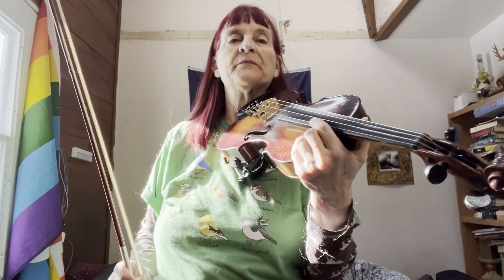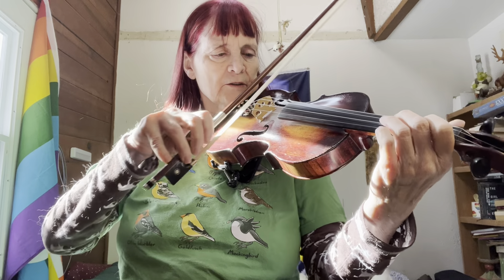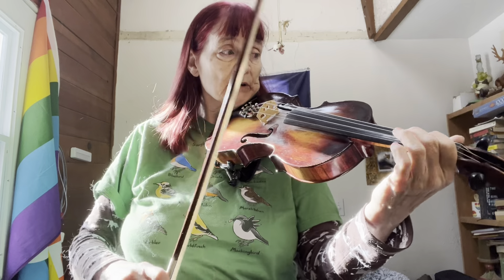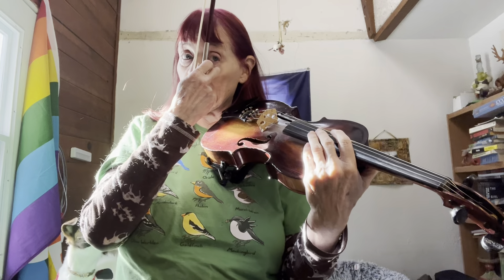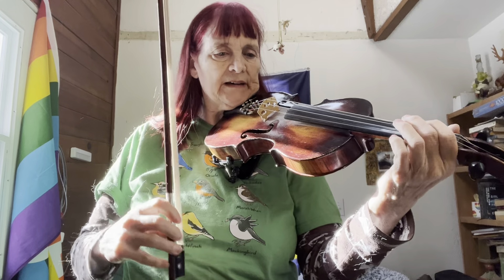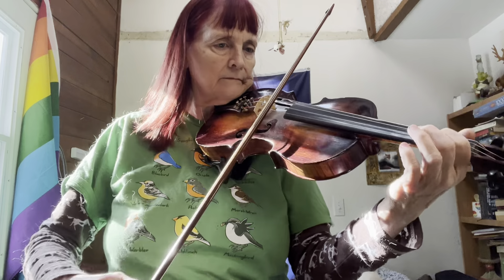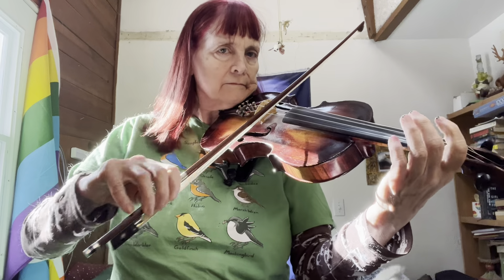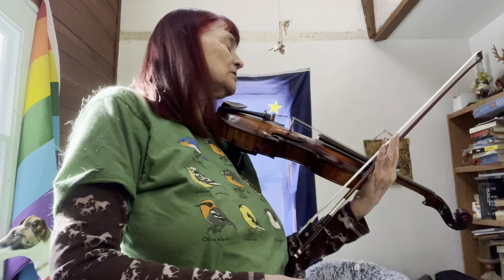Learn to play it: Whiskey Before Breakfast, Old Timey Fiddle Tune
Whiskey Before Breakfast is an Old Timey fiddle tune that is both lively and fun. This is not meant to be a lesson for beginners. I'm Jean McDermott and I've been teaching since the '90s.